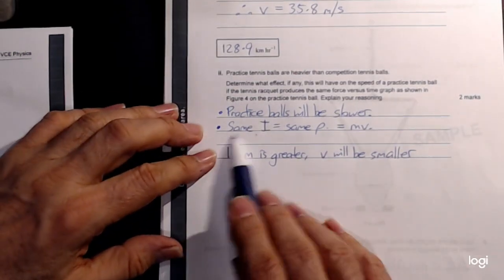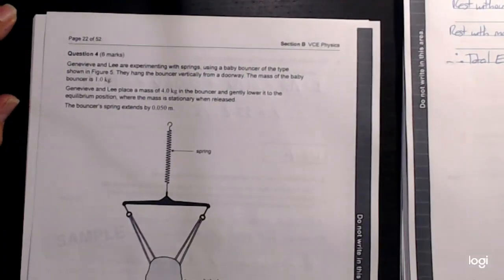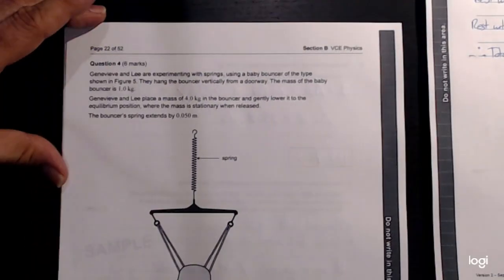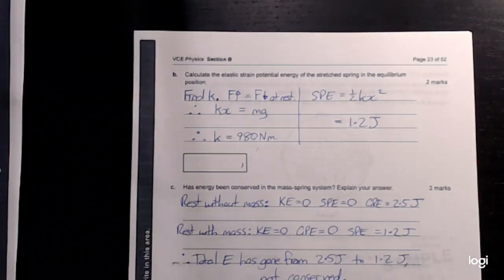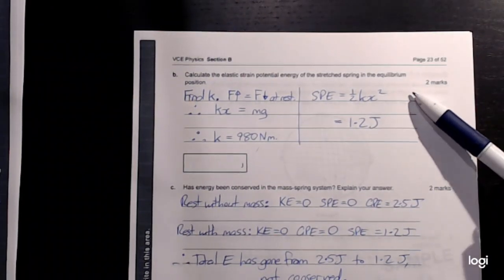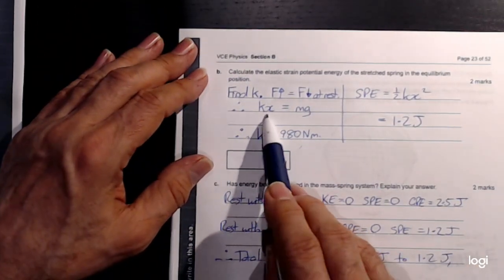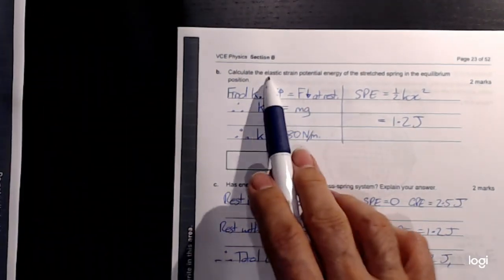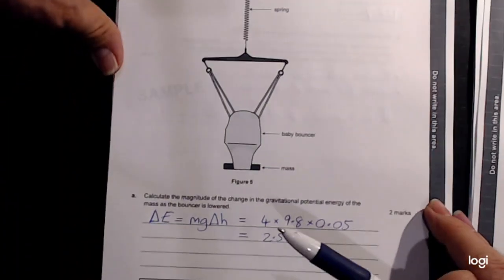VCE Practice A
Part 1 of me answering the 2024 VCE Practice exam.